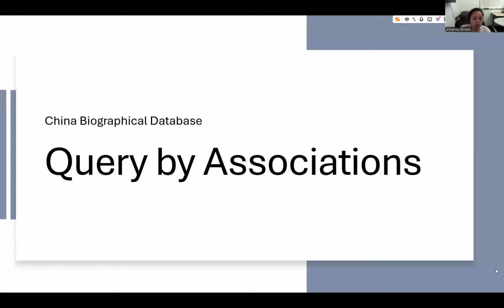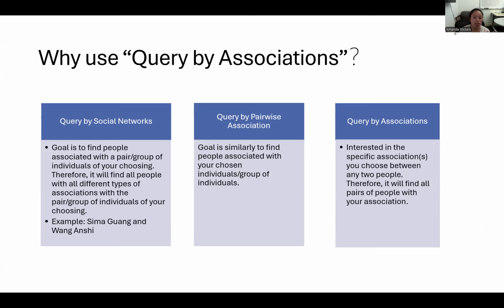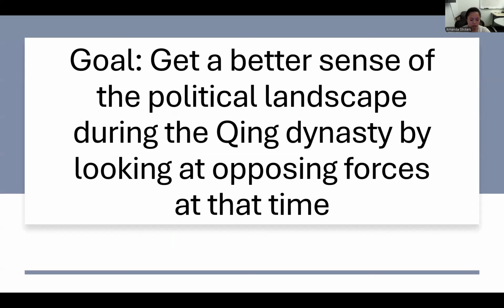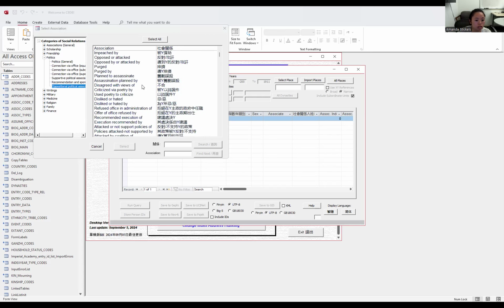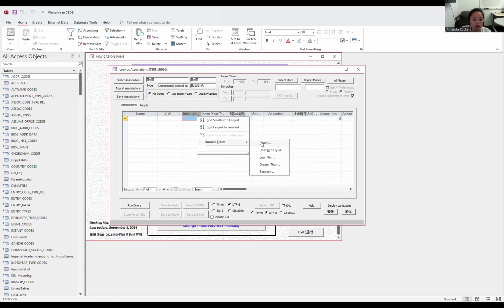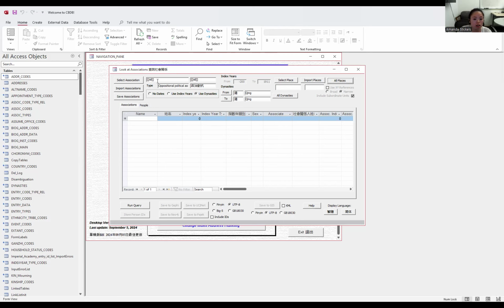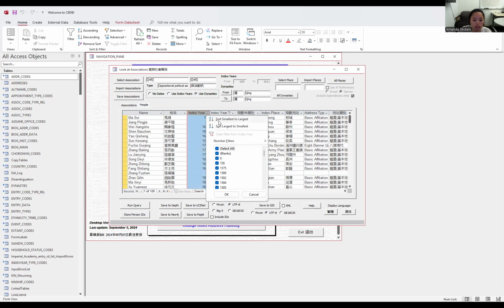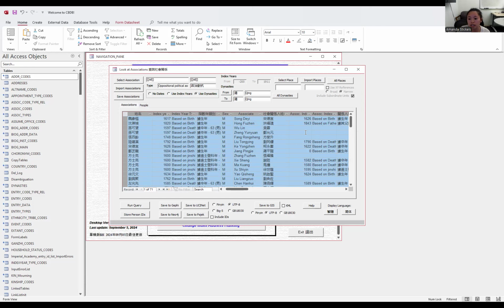CBDB Access System Video Tutorial 3 Query Associations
CORRECTIONS:
- The results from the query include 71 associations. However, as we know from historical records, in reality this number should be more than one thousand.  Therefore, please note that the results from any query are limited to the data housed in the China Biographical Database, which is not always representative of all historical records on a given topic.
- The research topic of "looking at opposing forces" is better described as "oppositional political associations"